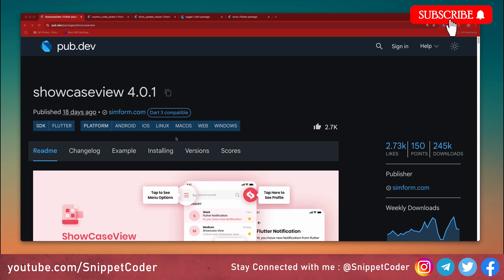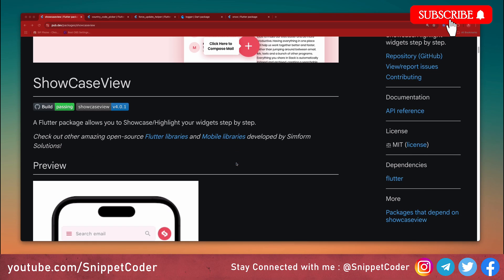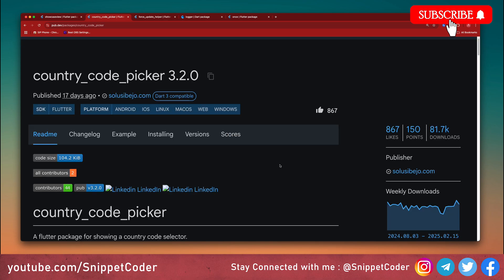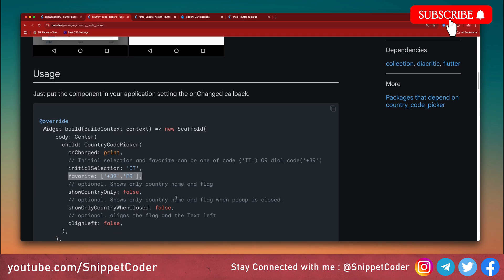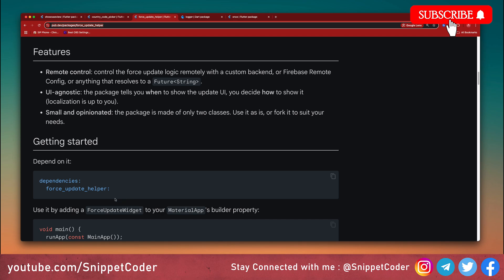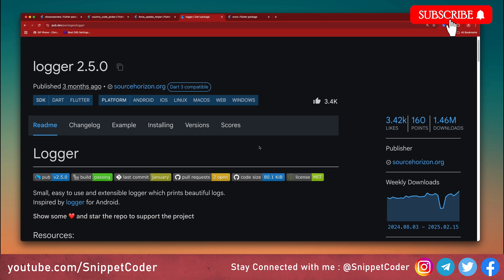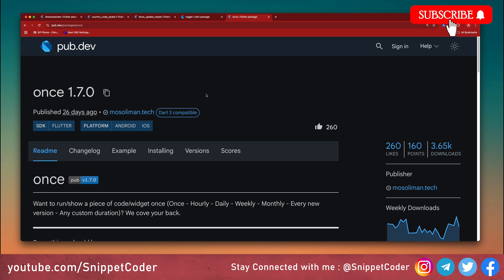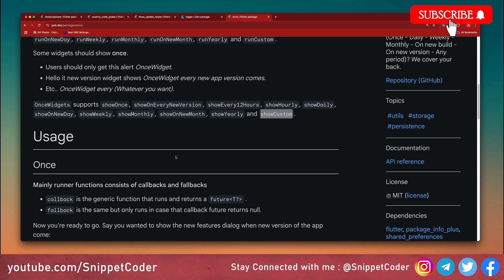The Best 5 Flutter Packages to Use in 2025!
In this video we will talk about best 5 recommended flutter packages for your next project.

⏱TIMESTAMPS
00:00 - Introduction
00:14 - ShowcaseView - Guide Your Users Like a Pro!
01:04 - Country Code Picker - Simplify Phone Number Inputs!
02:10 - Force Update Helper - Ensure Users Stay Updated!
02:54 - Logger - Debugging Made Easy!
03:37 - Once - Execute Code Just Once!

📎Packages Used

1. Showcaseview

2. Country Code Picker

3. Force Update Helper

4. Logger
pub.dev/packages/logger

5. Once